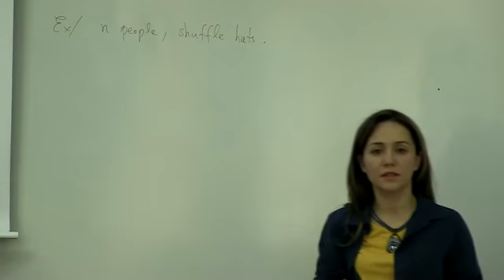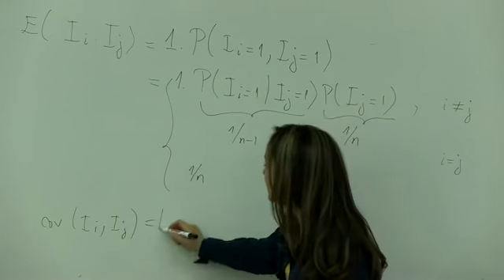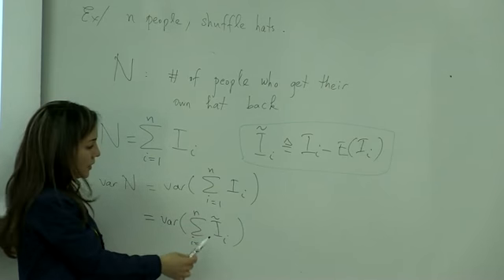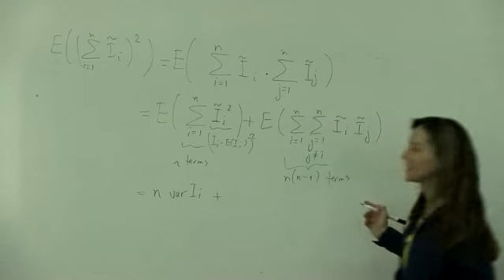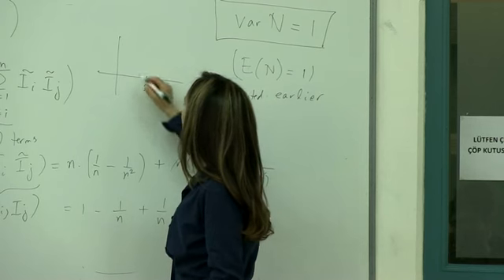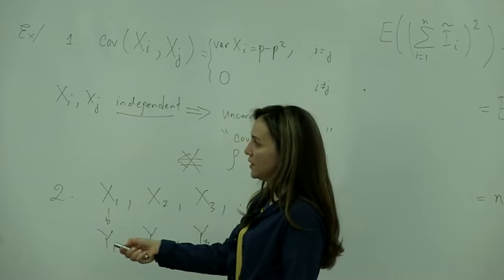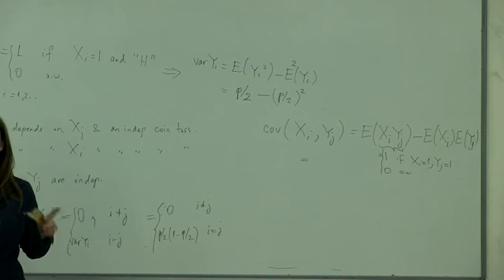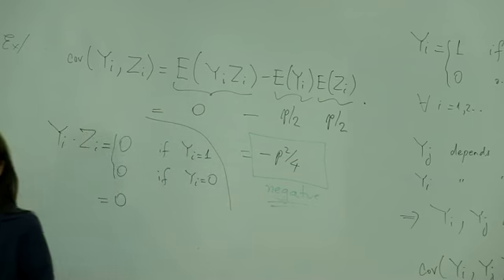Probability & Random Variables - Week 12 - Lecture 1 - Applications of Covariance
LECTURE SUBJECTS: Applications of Covariance